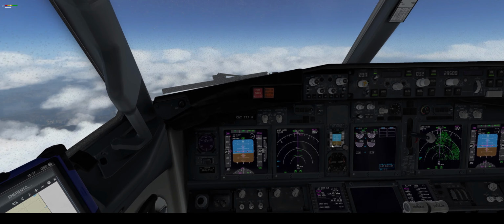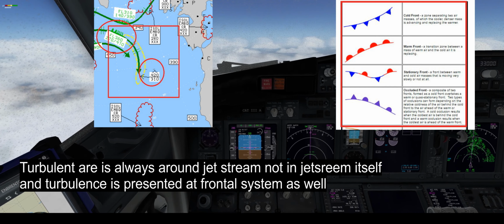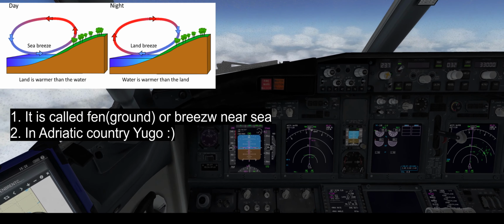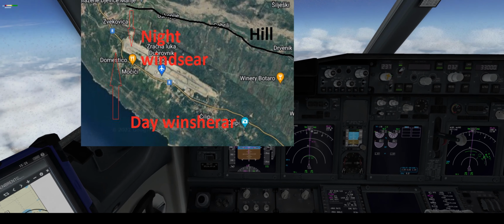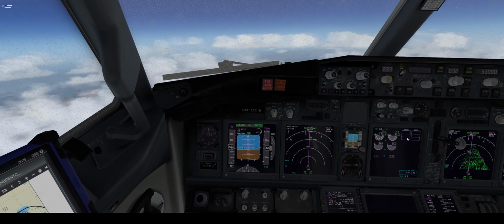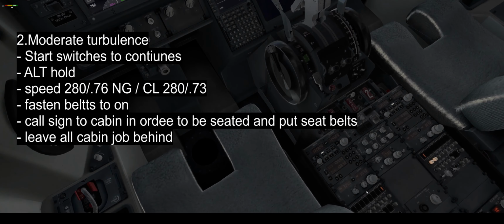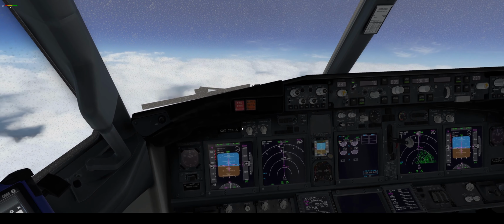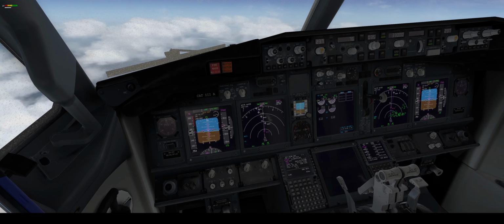B737 captain turbulence procedures, X-Plane 11, Zibo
Watch the video in the end :)
This is all about turbulence exept few facts.(mountain waves)
Here you can find the B737 procedure in case of turbulence.